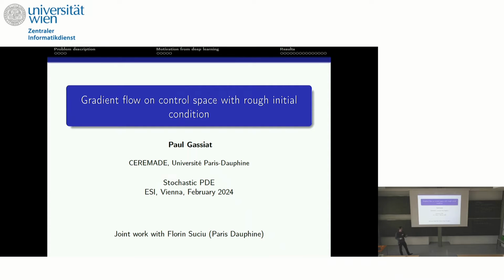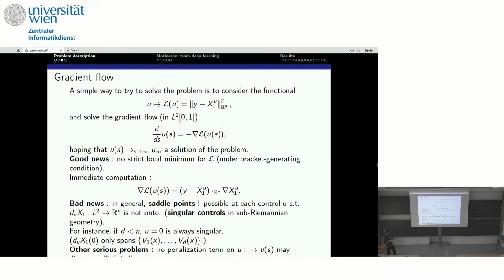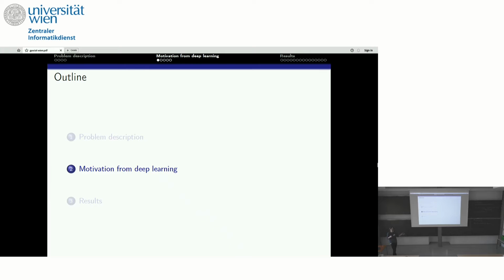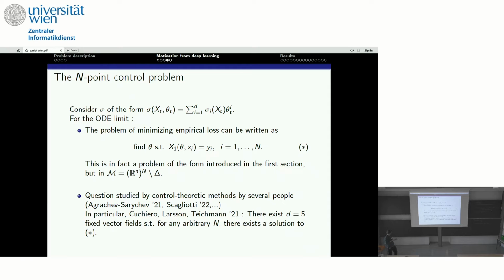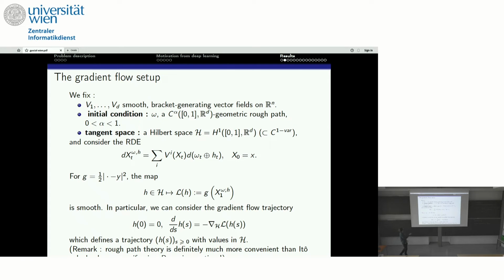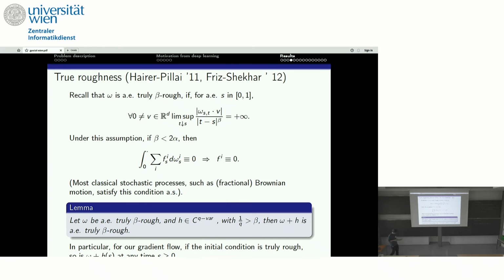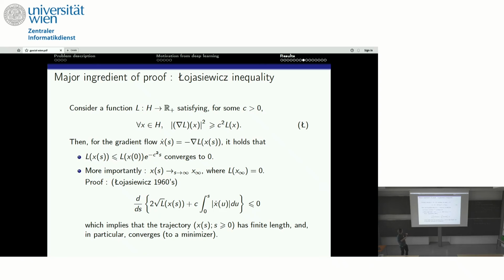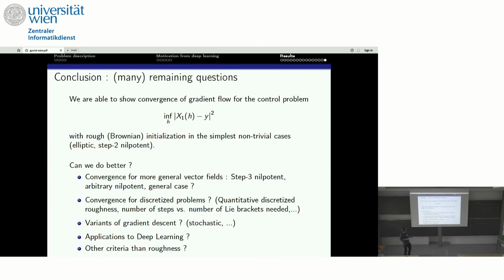Paul Gassiat - Gradient flow on control space with rough initial condition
This talk was part of the Workshop on "Stochastic Partial Differential Equations" held at the ESI February 12 -- 16, 2024.

We consider the (sub-Riemannian type) control problem of finding a path going from an initial point x to a target point y, by only moving in certain admissible directions. We assume that the corresponding vector fields satisfy the Hörmander condition, so that the classical Chow–Rashevskii theorem guarantees the existence of such a path. One natural way to try to solve this problem is via a gradient flow on control space. However, since the corresponding dynamics may have saddle points, any convergence result must rely on suitable (e.g. random) initialization. We consider the case when this initialization is irregular, which is conveniently formulated via rough path theory. In some simple cases, we manage to prove that the gradient flow converges to a solution, if the initial condition is the path of a Brownian motion (or rougher). The proof is based on combining ideas from Malliavin calculus with Łojasiewicz inequalities. A possible motivation for our study comes from the training of deep Residual Neural Nets, in the regime when the number of trainable parameters per layer is smaller than the dimension of the data vector.
Joint work with Florin Suciu (Paris Dauphine).